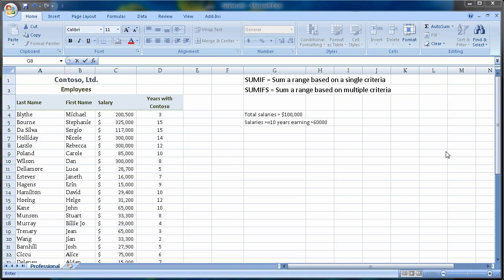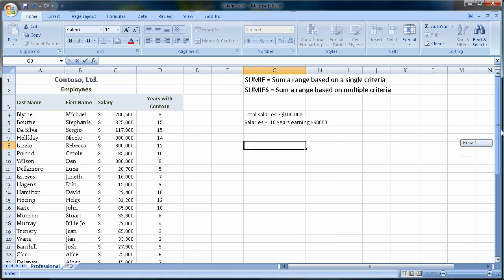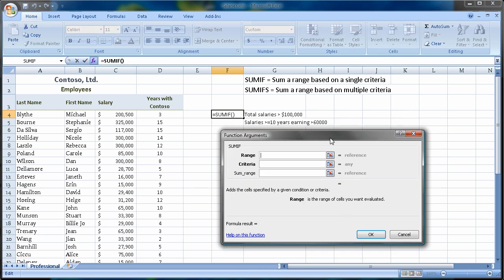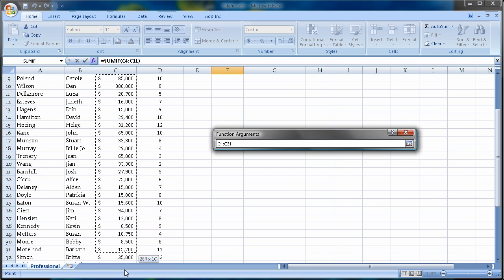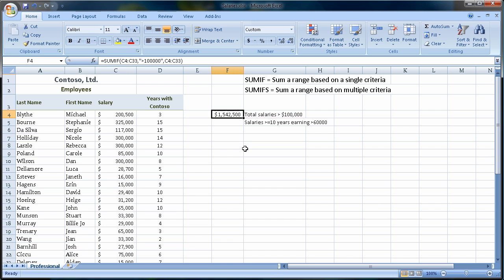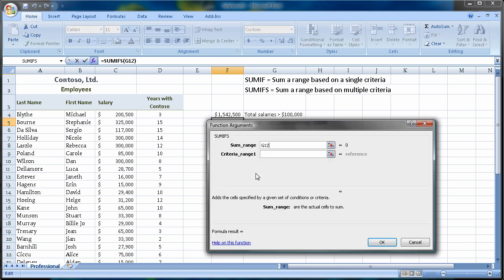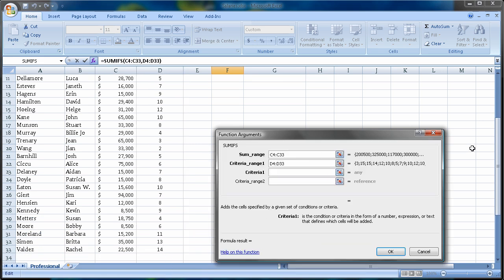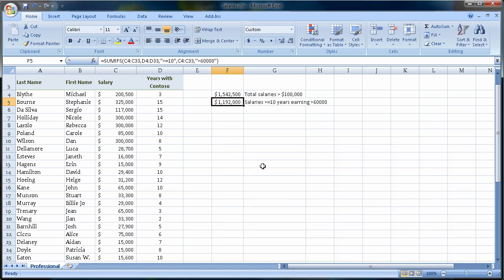Excel 2007-2010 SUMIF and SUMIFS Formulas.mov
This video demonstrates the SUMIF and SUMIFS formulas in Excel 2007. These formulas work the same in Excel 2010